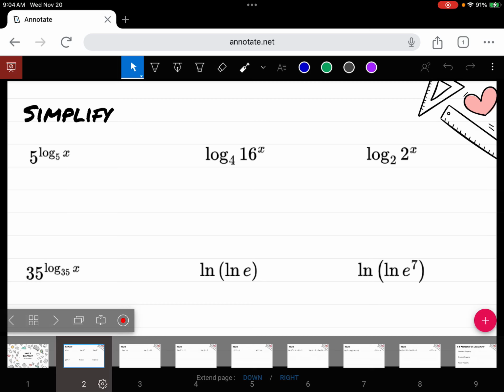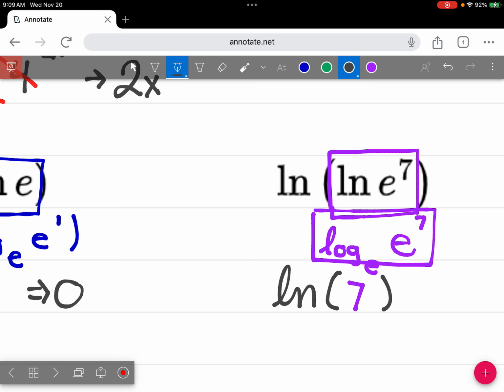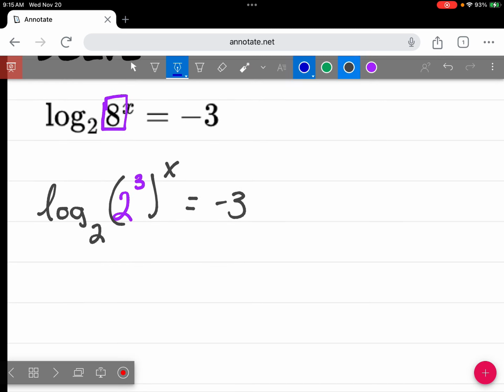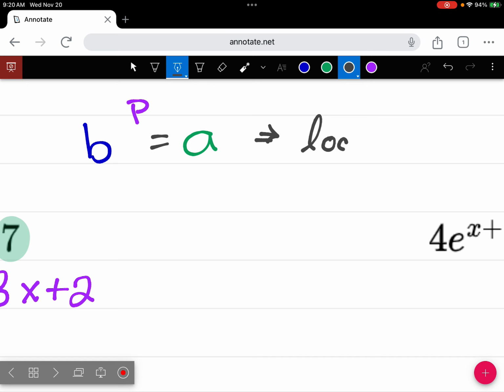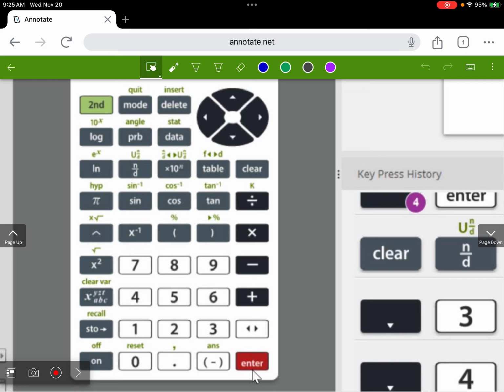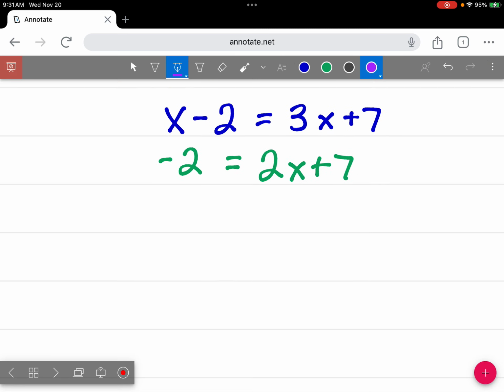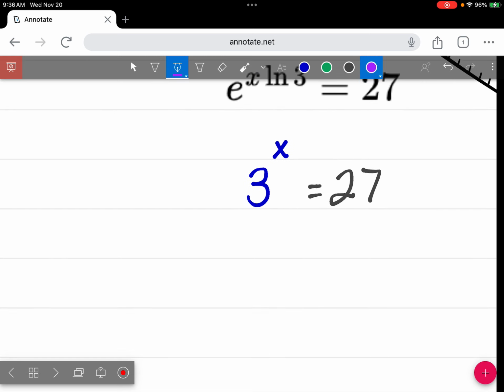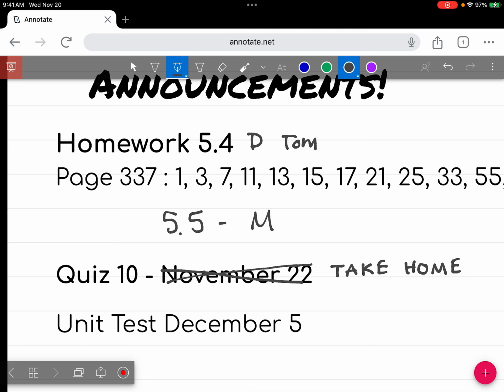Precal 11.20.24 solving logs and log properties